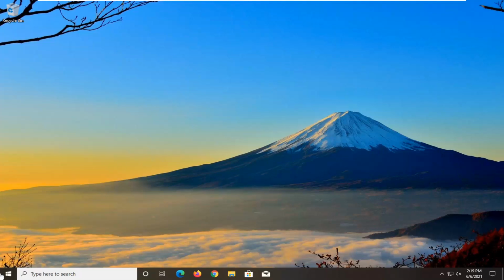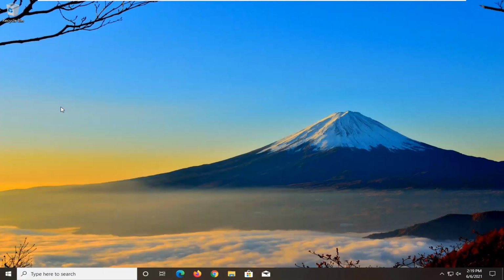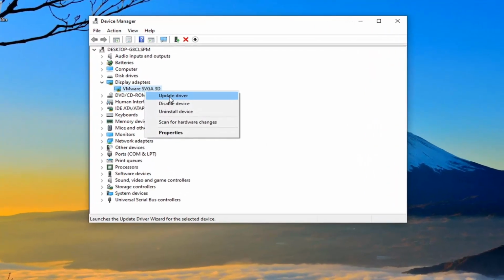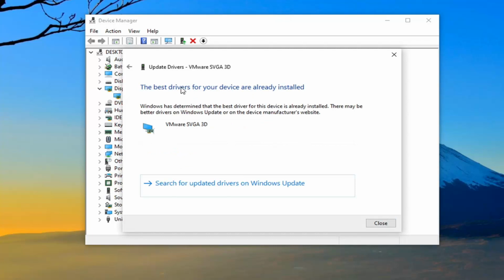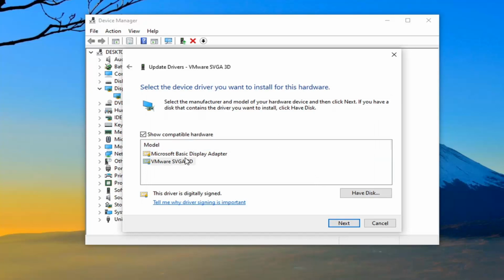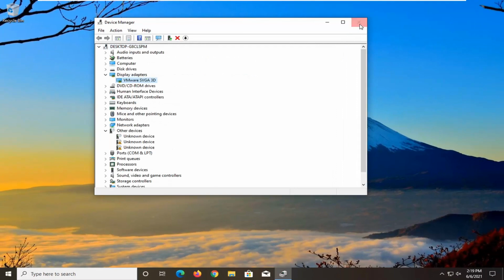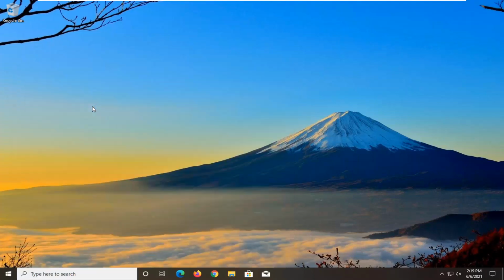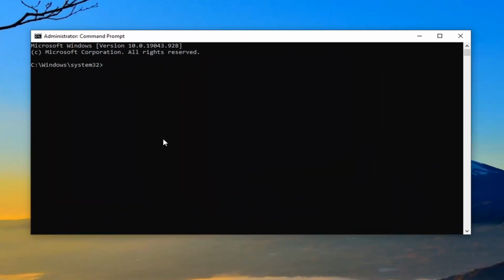Fix werfault.exe Application Error (Solution)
Windows 10 users periodically complain about the WerFault.exe – Application Error that appears when running various applications. In this tutorial, you will find more information about what WerFault.exe is, and why the “WerFault.exe – Application Error” bug happens. Also, we will provide you with some tips on how to fix the “WerFault.exe – Application Error” error in Windows 10.